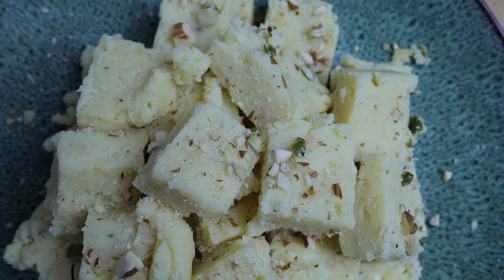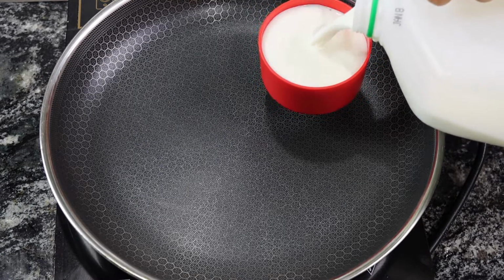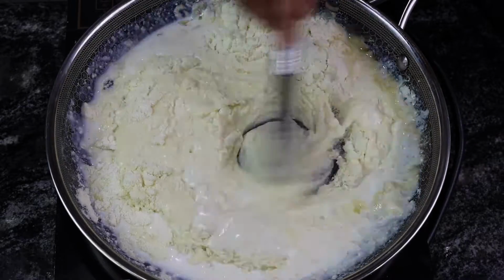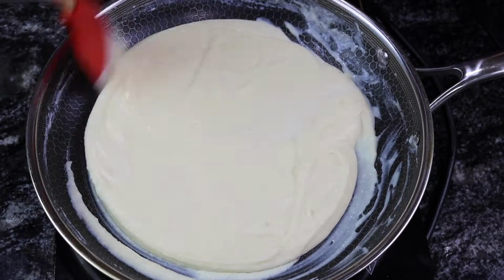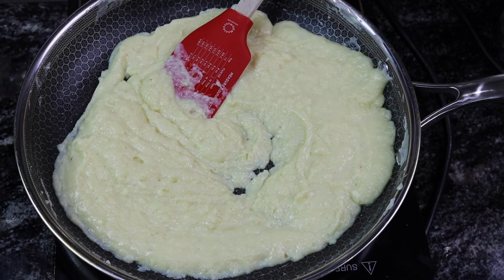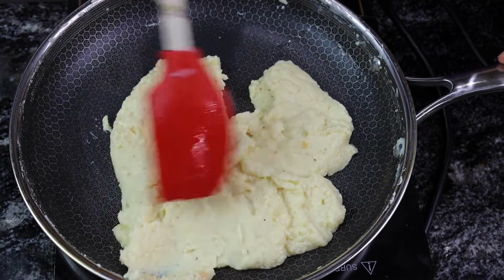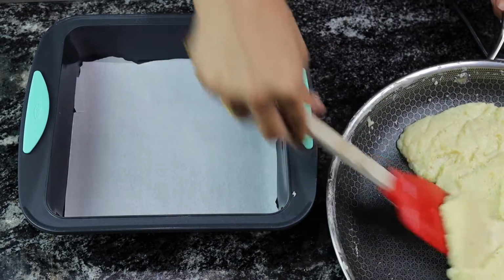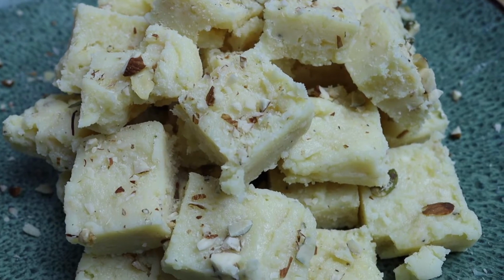Easy Kalakand at home using just 3 ingredients | Kalakand hack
Kalakand is an indian sweet made using milk and sugar. Usually its made using home made cottage cheese and it takes several hours of stirring.
In this video I will show you how to make this delicious sweet at home using very few ingredients and just 1 non stick pan!

Milk powder

To shop for my favorite kitchen tools:

The Instant Pot Model(7-1 6Qt) that I use
The Instant Pot Mitts that I recommend
The Instant Pot Glass Lid(7-1 6Qt) that I recommend